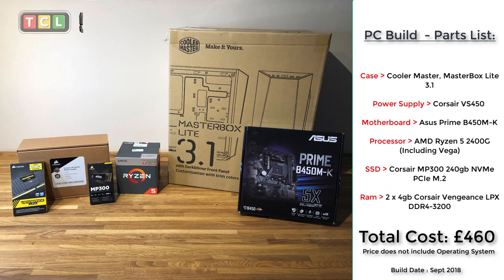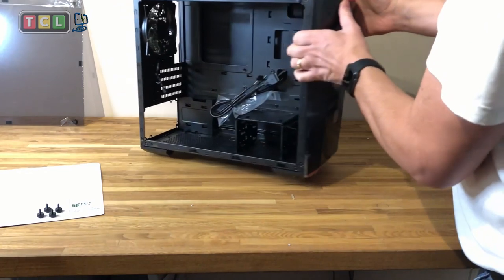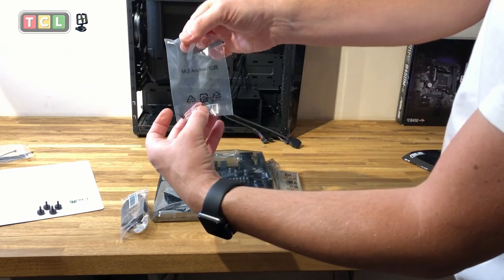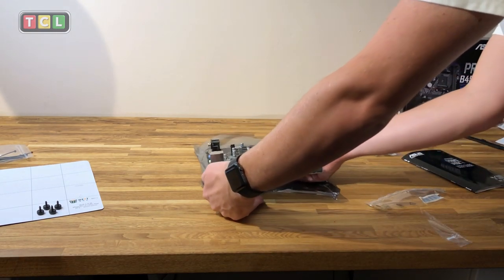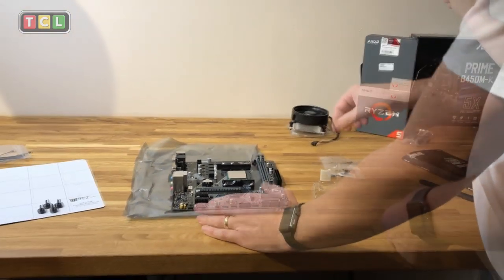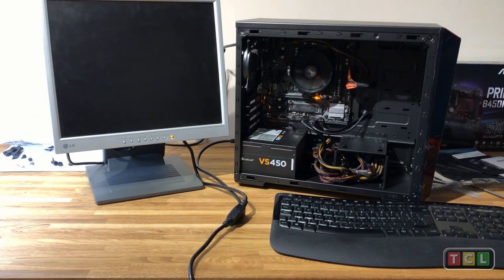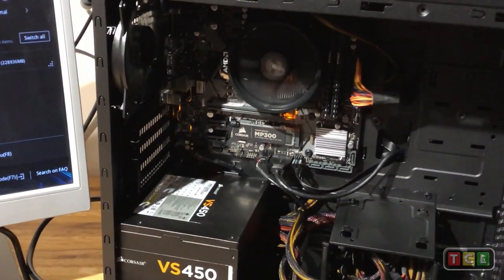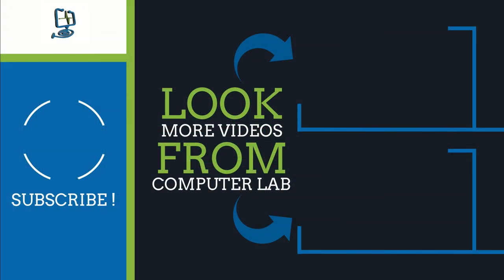Budget Gaming PC 2018 Under £460 ($600) Complete Build TUTORIAL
Follow this How To: Full beginners guide which shows how to build a Budget best gaming PC from scratch using AMD Ryzen with inbuilt Vega Graphics. With a budget gaming PC costing - well as much as you want to spend this tutorial video on how to make a quality budget gaming PC from scratch will serve you well and is a good place to start even if you just want to build your first PC. If you are wanting to play Fortnite or just use the PC for general stuff you cannot go wrong with this how-to PC build video.

Learn how to build a gaming PC on a budget using AMD Ryzen CPU including Vega graphics with room to expand if needed.
In the video, I go through everything from start to finish including installing the motherboard, CPU, Ram, Power supply, and even show how to install Windows 10 once everything is connected.
This budget pc build can be made even cheaper if you specify a cheaper motherboard the one I use in the video had to have certain things on board but there is an ASRock board AB350M that comes in at approx £58 at the time of writing. I also specced the faster of the 2 available Ryzen chips you could go for the slightly slower spec one AMD Ryzen 3 2200G that comes in at approx £90 again at the time of writing.
This when get your gaming budget build to under £400 which given the fps you can achieve with this machine is phenomenal and even better if you don’t mind overclocking the CPU slightly.

Spec and kit used in the video:
Case - Coolermaster MasterBox Lite 3.1
Power supply - Corsair VS450 (refurbished)
Motherboard - Asus Prime B450M-K
Processor - AMD Ryzen 5 2400G (including Vega Graphics)
SSD Drive - Corsair MP300 M.2 240gb
Memory - Corsair Vengeance DDR4-3200

Don't forget if you are building any type of PC you will also need the correct tools and also an anti-static wrist band, in the video you do not see the anti-static band because I have it clipped to my leg so not to obscure the camera.